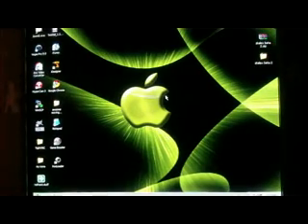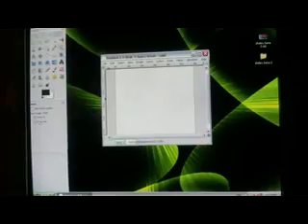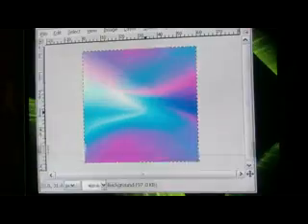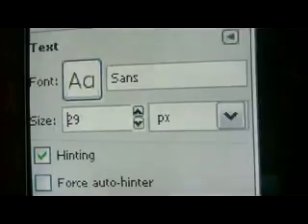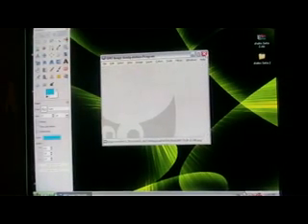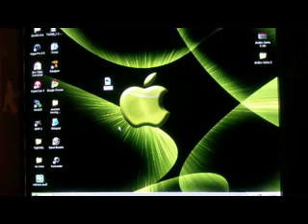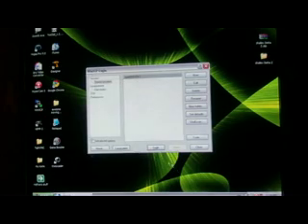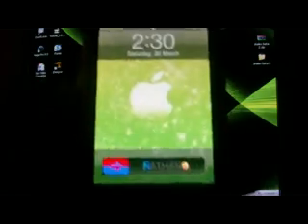how to create your own ipod touch and iphone icons using gimp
hey youtube in this video im going to show you how to create your own ipod touch and iphone icons using gimp.

1. go to your computer and click on the link below and download then install

2. open gimp and go to file then new
width= 60
height= 60
then click on ok

3. go to tools and then zoom and zoom in about 4 times.

4. over in the loose tool bar click on the "blend tool icon" (the little shadded box)

5. then you will see "mode make sure that is on difference

6. click on the black and white squares over in the tool menu to your right

7. choose the colour that you like then click on "ok"

8. now on your white picture (icon) draw heaps of lines until you get a good patters you like.

if you make a mistake hold down Ctrl and z at the same time and it will undo what you just done.

9. when you get a good pattern you like. if you want to add a text over the icon click on layer up the top menu and then click on the new layer... then ok

10. then go over to the loose tool bar to your right and click on in "A" then drag a square over your icon.

11. a little menu will popup. just type you text in there then click close.

12. to resize the text, font or text over in the loose tool bar to your right. and down the bottom you can see the color font and size there.

13. when you are happy with your icon go to file then save as.

14. then where it says name. name it what ever you wnat you icon to be. it has to have caps and everything then put .png at the end and save it to your desktop

eg: App Store.png
notice it spelt exactly like it is on your ipod touch

15. create a folder on your desktop you can call in what ever you want

16. open that folder and create another folder this time it has to be spelt like this= Icons
make sure it has and capital "I"

17. drag your icon into that Icons folder

18. SSH into your ipod touch or iphone

if you dont know how to SSH into your ipod touch or iphone click on the link below for windows only

19. click back once and then go to stash then themes

20. drag the folder you created into there

21. go to your ipod touch or iphone and go to winterboard

22. tap on the top one and click the home button.

23. wait for your ipod touch or iphone to respring then it will be done

please add me on facebook.